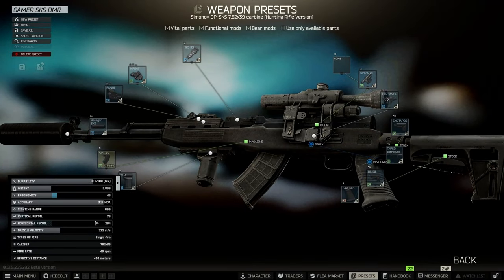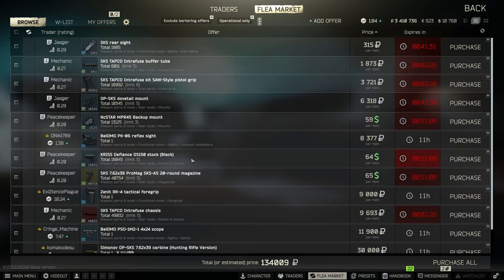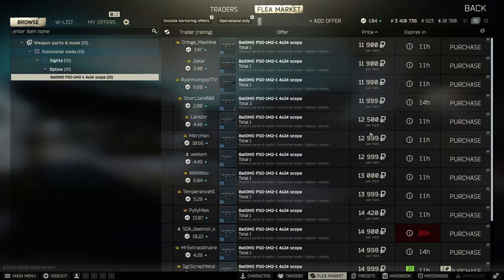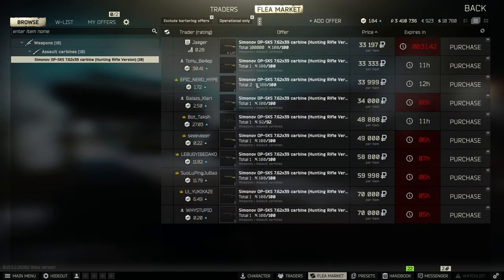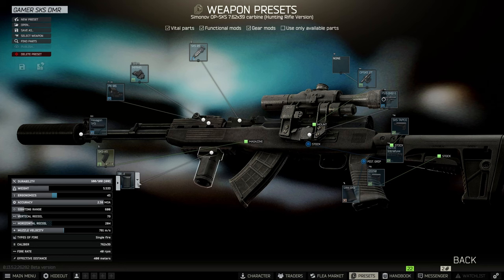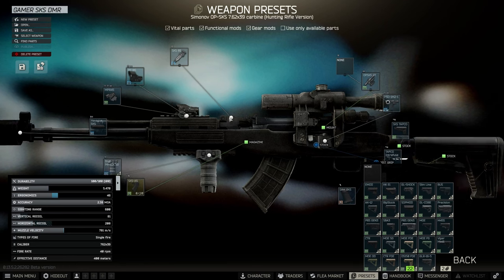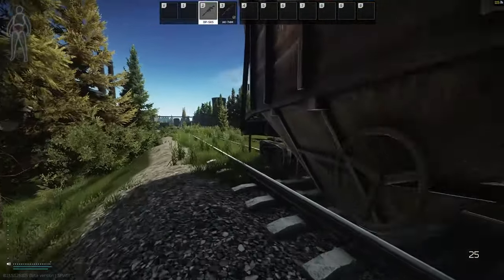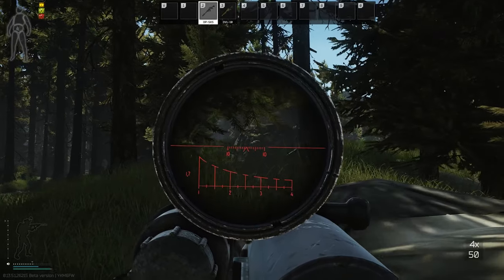The BEST Budget DMR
Some day I'll finally escape...